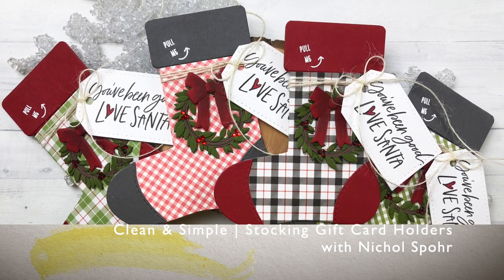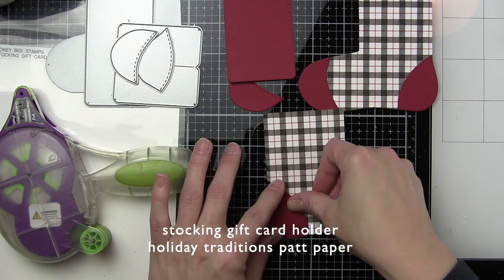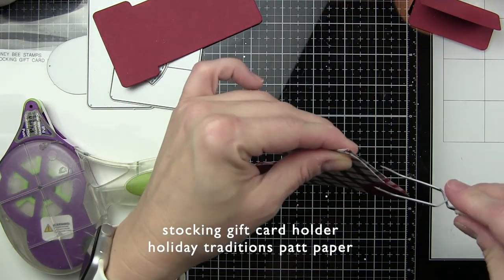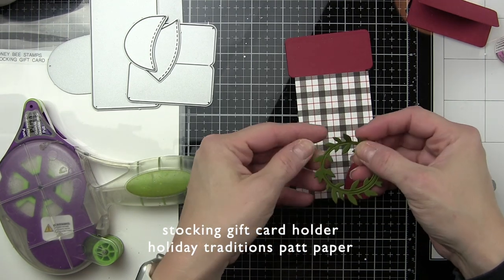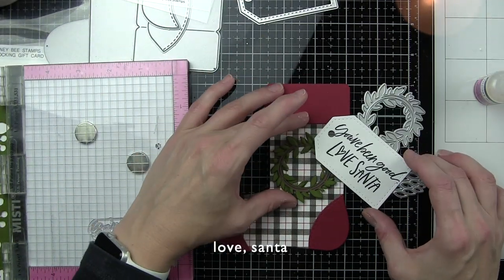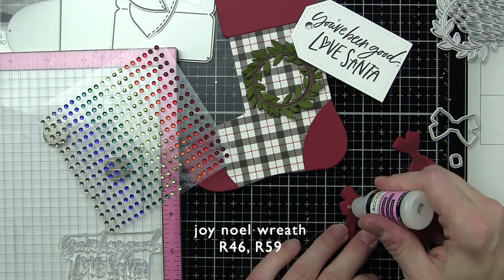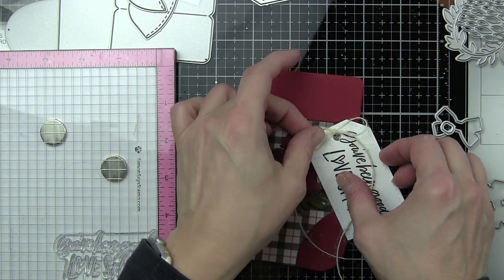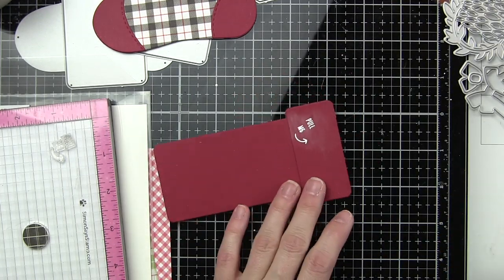Clean & Simple | Stocking Gift Card Holders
Clean & Simple Stocking Gift Card Holders with Honey Bee stamps, dies, patterned papers, and crystal gems.

• Holiday Traditions | 6x6 Paper Pad | 24 Double Sided Sheets